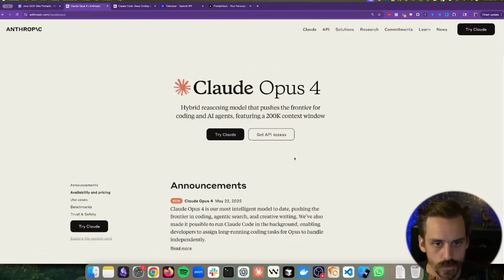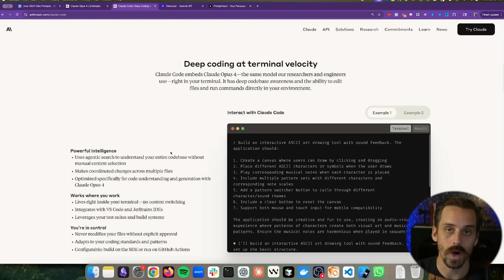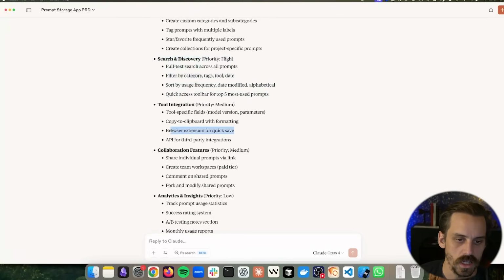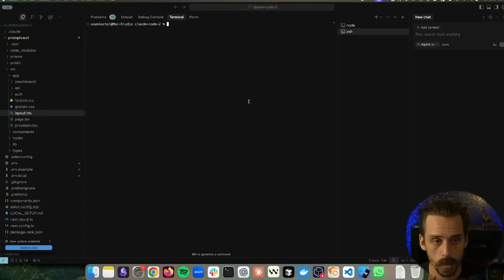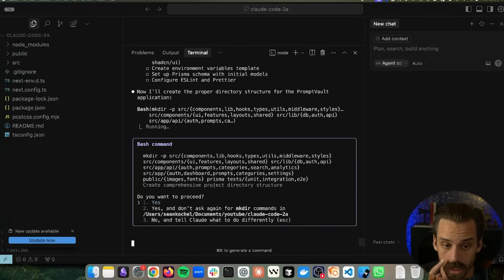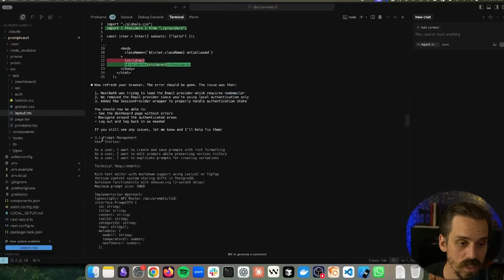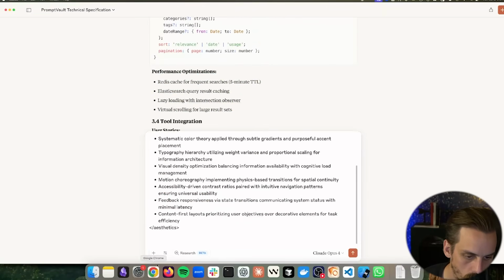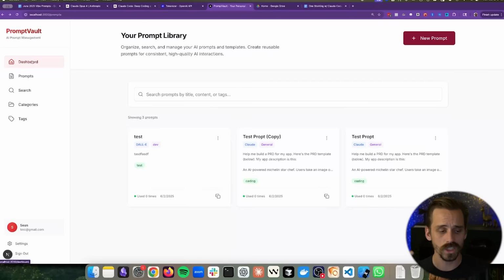Claude Code + Cursor AI = Vibe Coding Paradise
In this video I break down my current approach and thoughts to vibe coding with Claude Code and Claude Opus 4

⌚Timestamps:
00:00 Intro
02:44 Overview
04:38 Installation
05:52 Prompts
14:15 Demo
21:45 Error Handling
29:34 Design Update
30:50 Takeaways